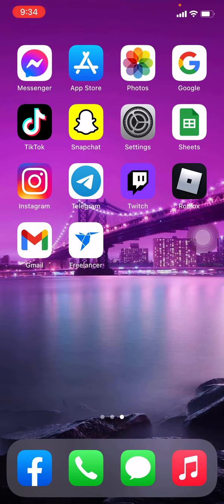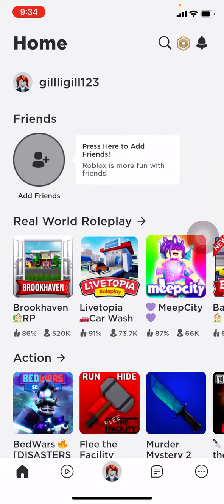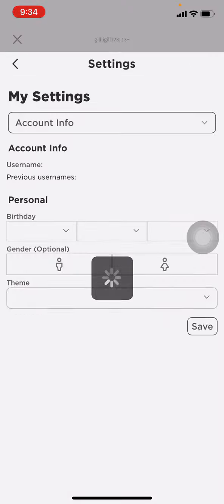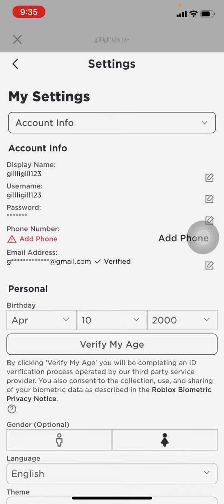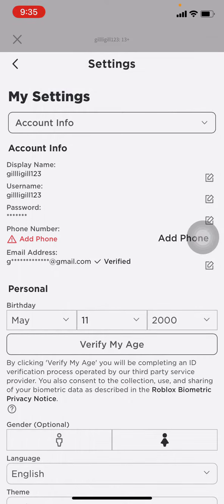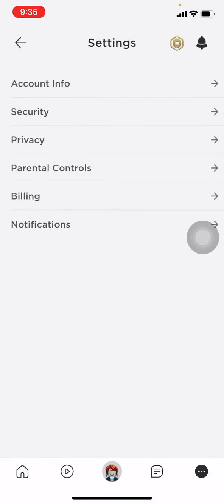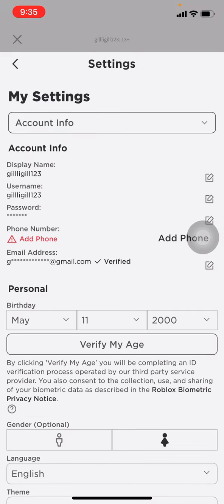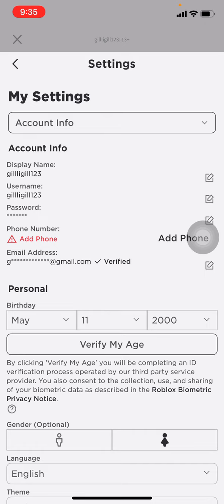How To Change DOB On Roblox Account? Update Date Of Birth on Roblox Account | Roblox Tutorial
In this video, we show you how to change your date of birth on Roblox.
This is a quick and easy process that can be completed in just a few minutes.

00:00 How To Change DOB In Roblox Account?
00:35 Update Date Of Birth